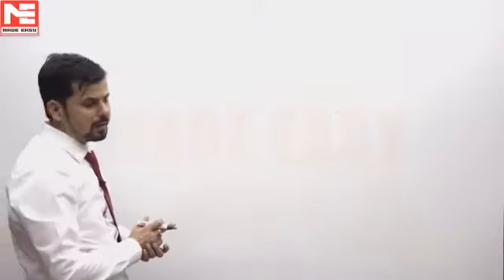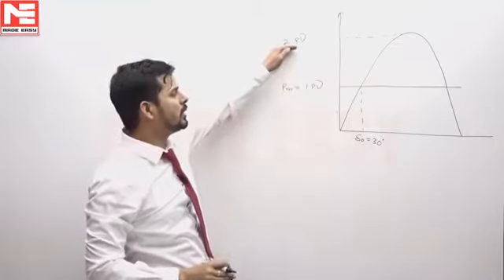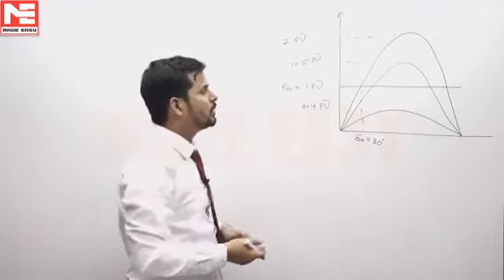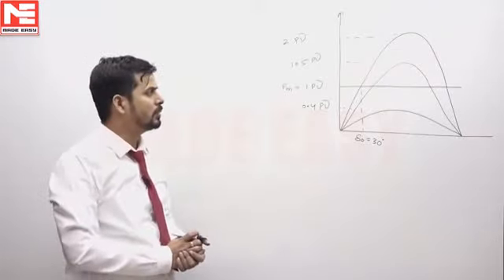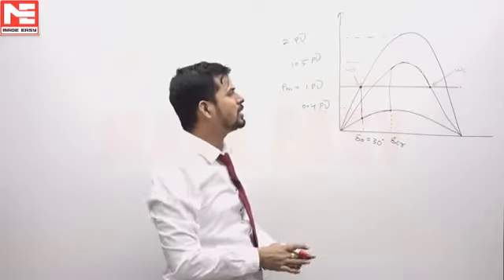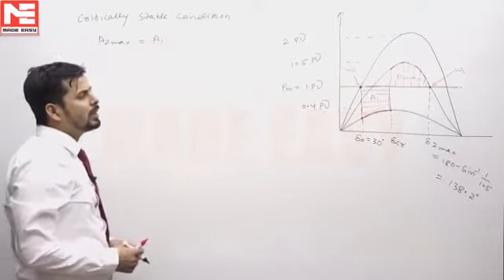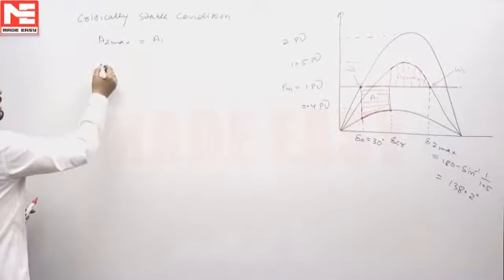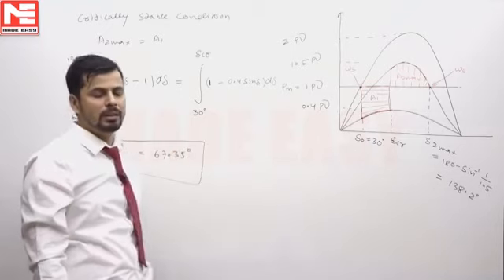Face of gate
A gate question of electrical engineering